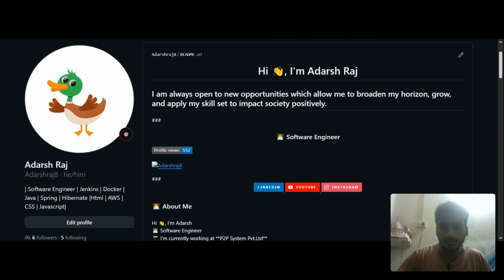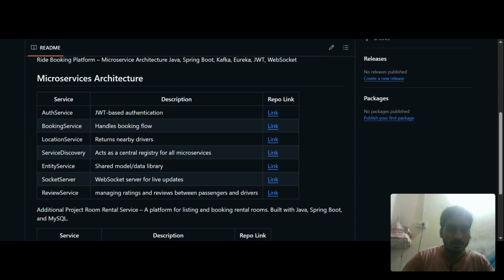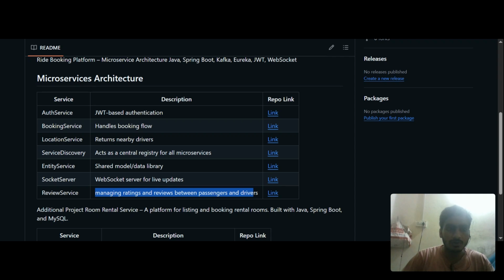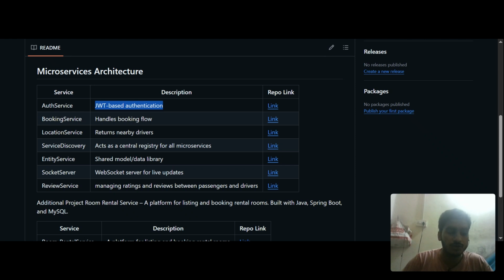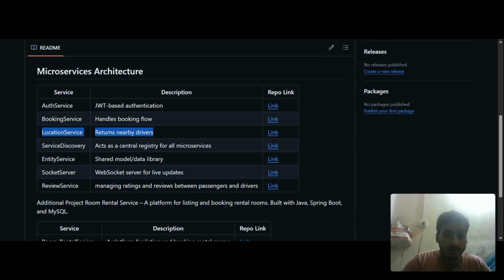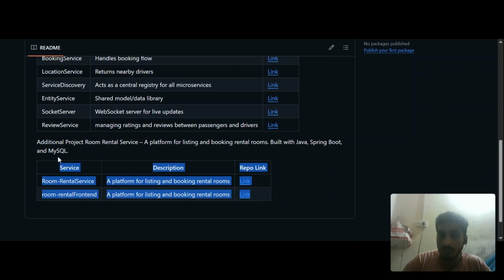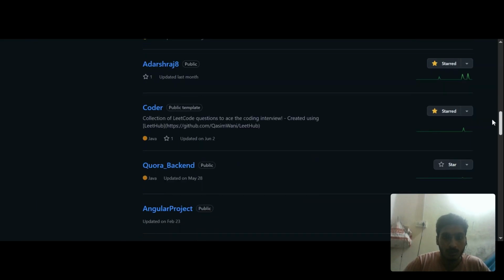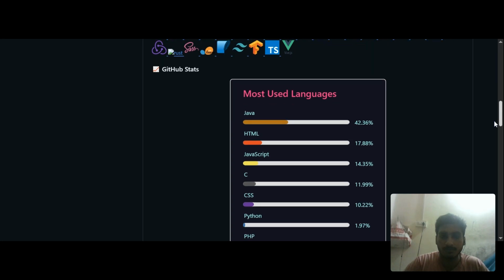"How to Create a Perfect GitHub Repository | Project Setup & Description Tips for Developers"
Learn how to create a professional GitHub repository that stands out!
In this video, I’ll show you step-by-step how to structure your project, write a compelling README, and make your repo attractive to recruiters and collaborators.